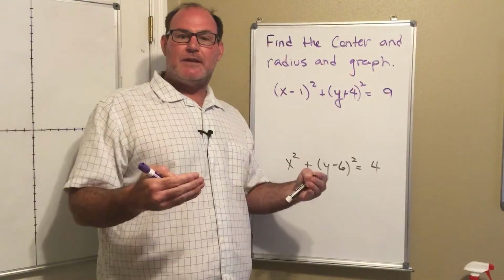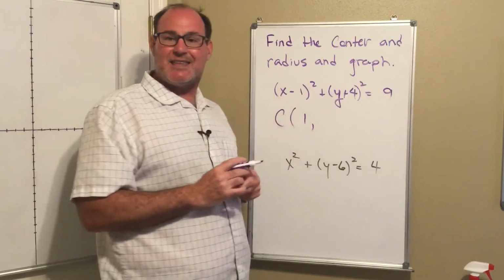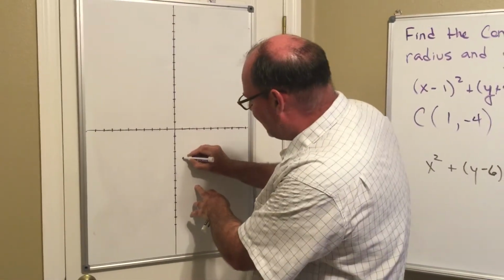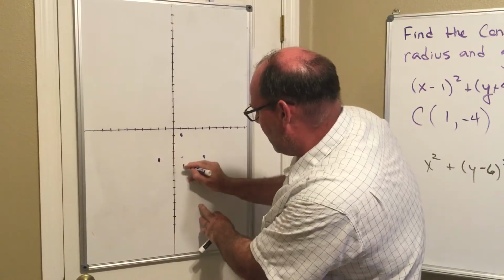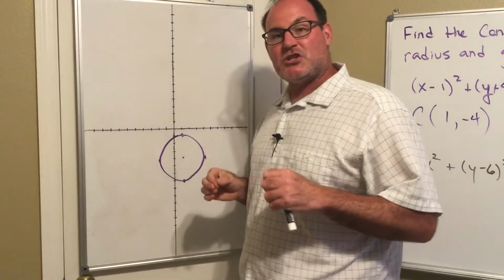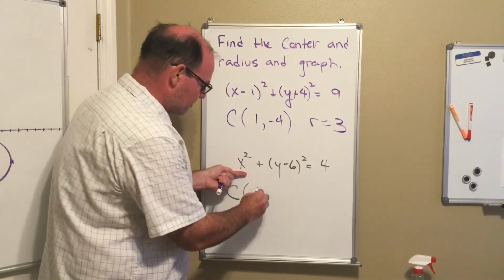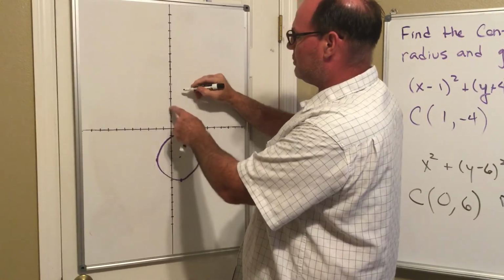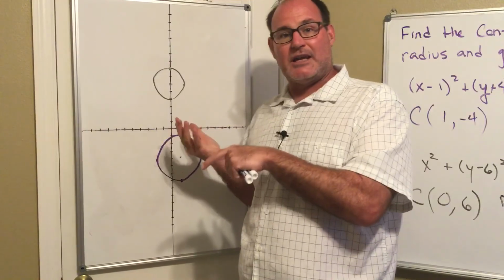Graphing a Circle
Finding the center and radius of a circle and then sketching a graph.